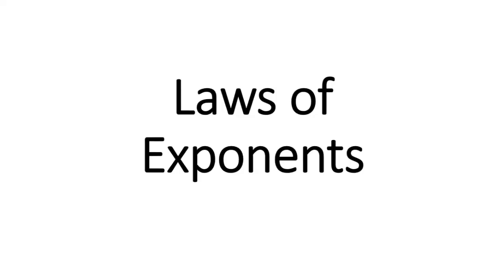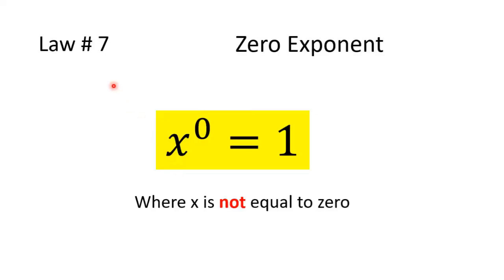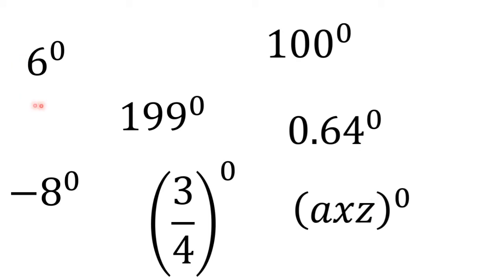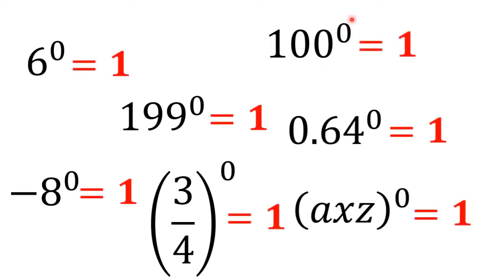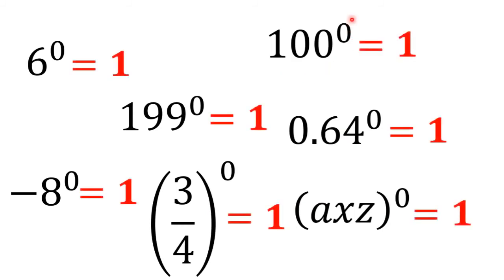Law of Exponents Number 7 (English)